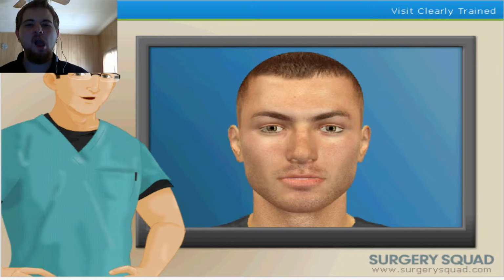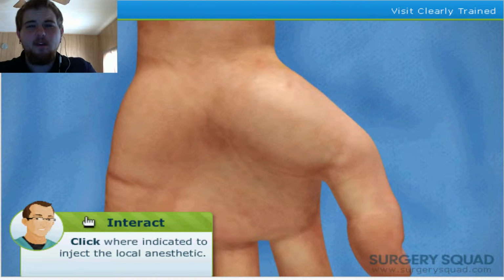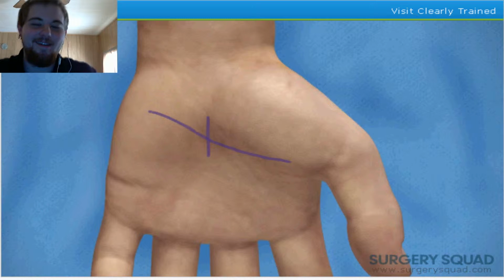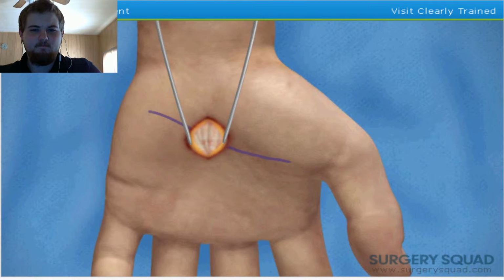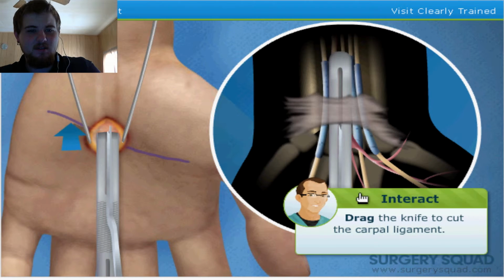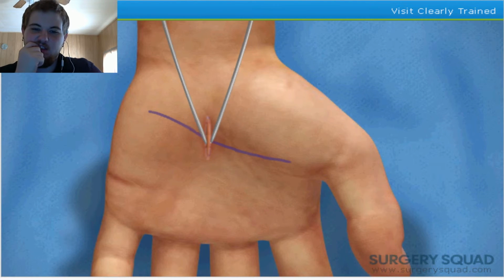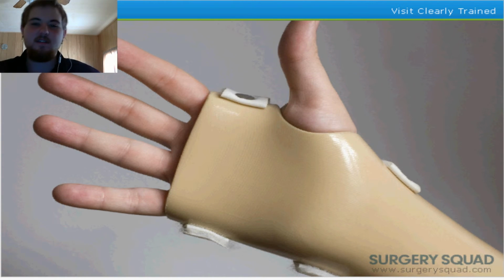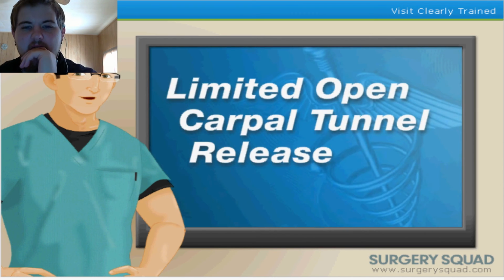Tunnel of Love | Carpel Tunnel Simulator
I enjoy slicing and dicing your shit :o